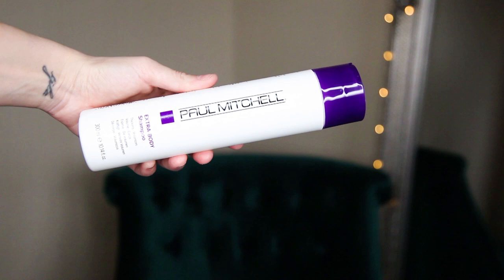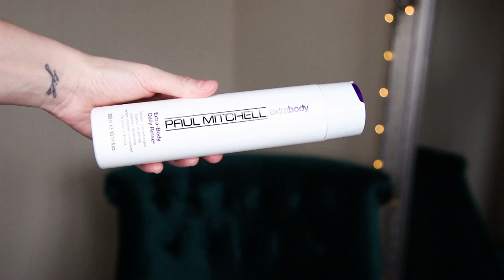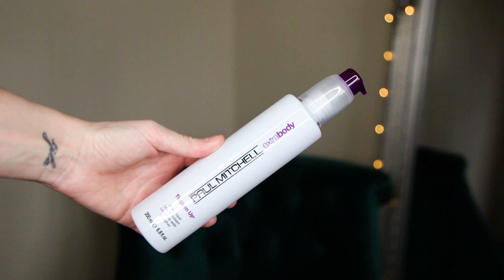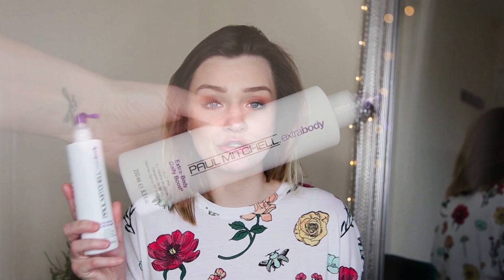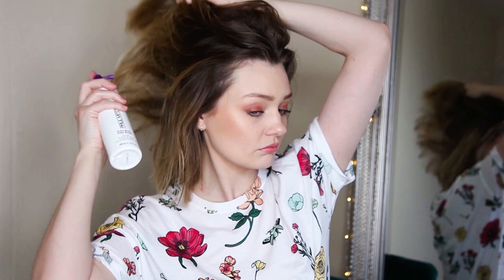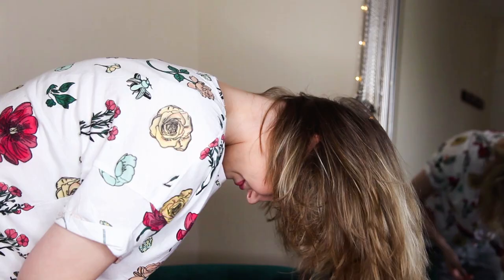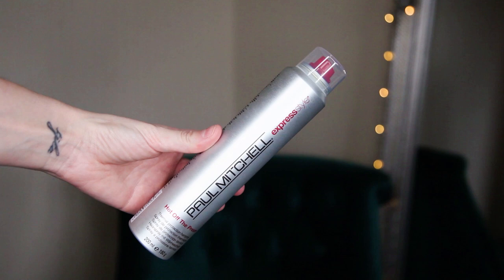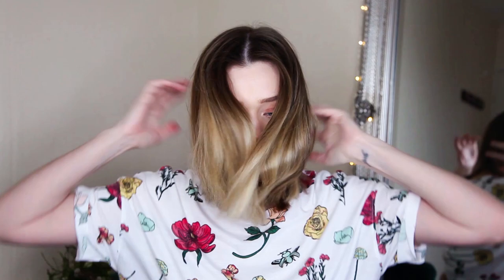HAIR ROUTINE - VOLUME FOR SHORT, FINE HAIR | Laura Bradshaw Ad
HELLO! This week I’m showing you how to get MASSIVE volume in short, fine hair! This will work with longer hair too though, so everyone’s welcome…

I’m working with Paul Mitchell to show you some amazing products I have come across. These have been trialled and tested by yours truly and I’m so excited to show them to you! All links are below, of course ;)

 LINKS

* Finishing Spray, £15.50 *The BEST volume spray I’ve ever used!*

I'M WEARING
Top, Bershka Now £1.99 in the sale!

*Some items in my videos are sometimes gifted to me by PR's. I would never post about an item unless I would recommend it to a friend, so you can be sure to have my full honest opinion.